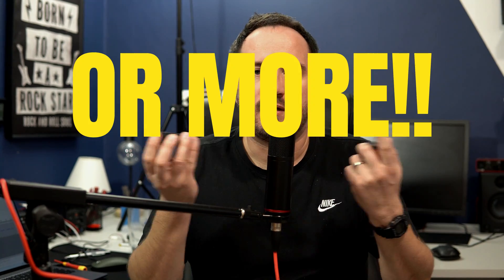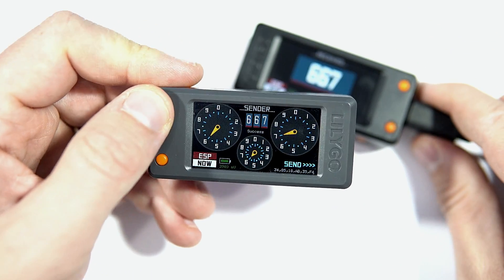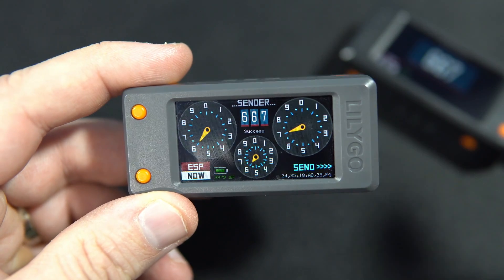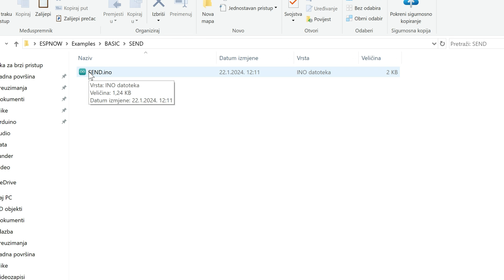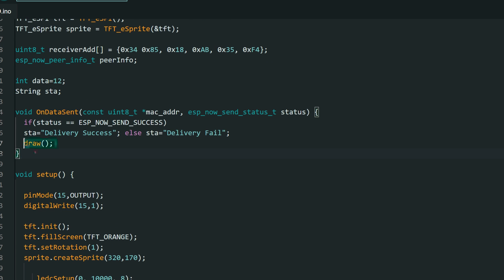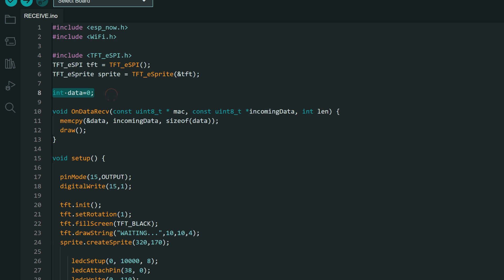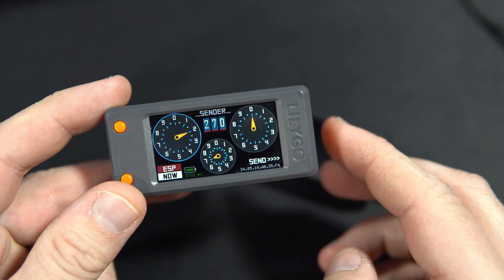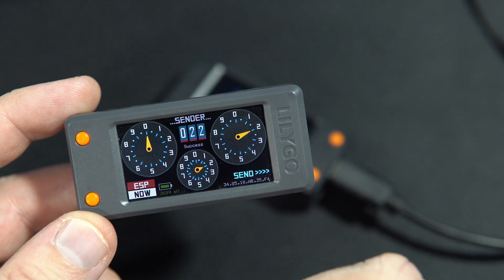ESP-NOW Protocol: Establishing Communication Between Two ESP32 Devices - How to Use It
📹 Description:

In this tutorial, I'll guide you through the process of using the ESP-NOW protocol to establish seamless communication between two ESP32 devices. ESP-NOW is a powerful protocol designed for low-power, peer-to-peer communication, making it ideal for IoT projects and sensor networks.

🤔 What is ESP-NOW?
ESP-NOW is a communication protocol developed by Espressif Systems specifically for ESP8266 and ESP32 microcontrollers. It enables fast and efficient data transmission between devices without the need for a traditional Wi-Fi connection, making it perfect for scenarios where low latency and minimal power consumption are crucial.